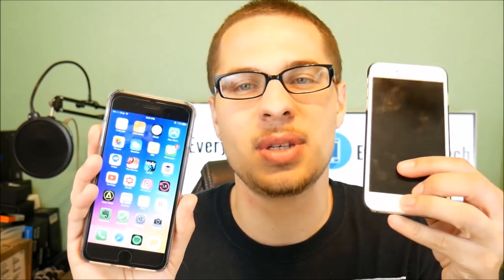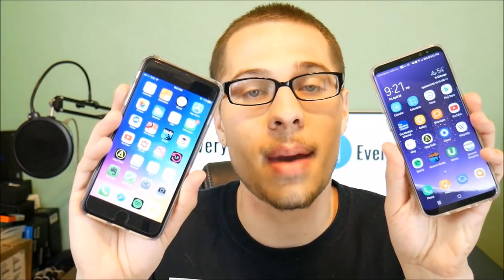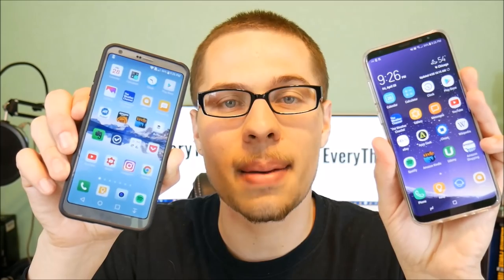My Daily Driver Is?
Hi there, and in this video I share with you my Daily Smartphone. Commonly referred to as the "Daily Driver," which is an object or phone in this case that is used regularly, or on a daily basis.